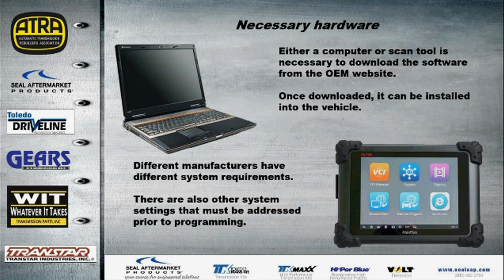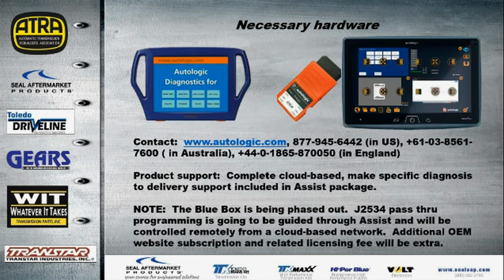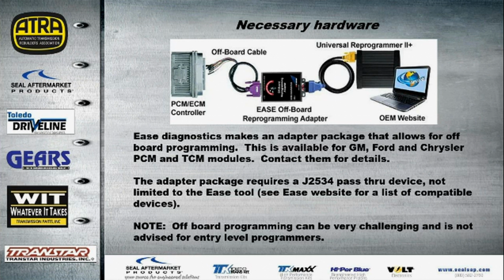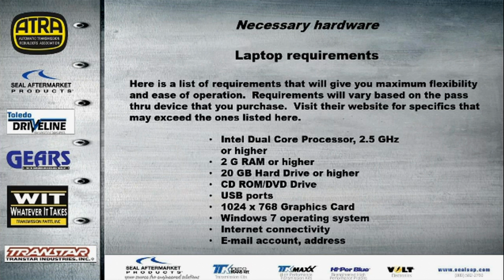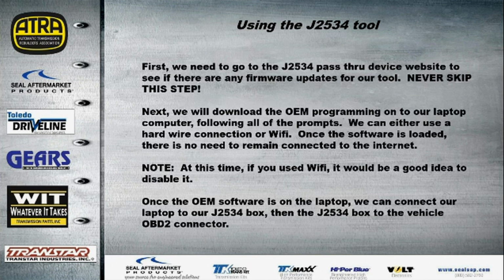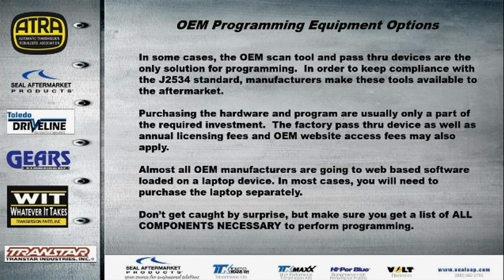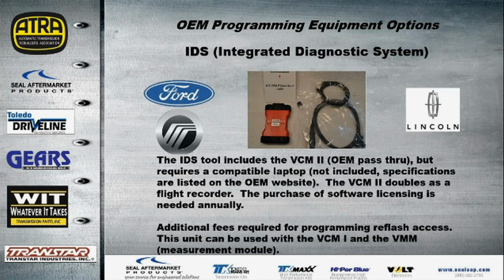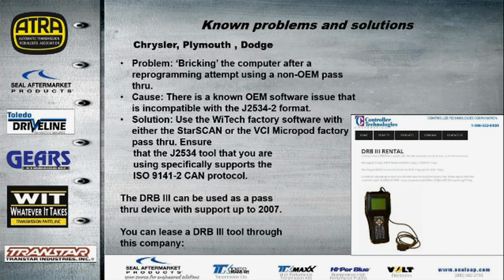02 vts kc reprogram pt2